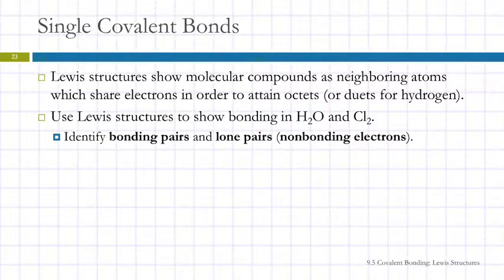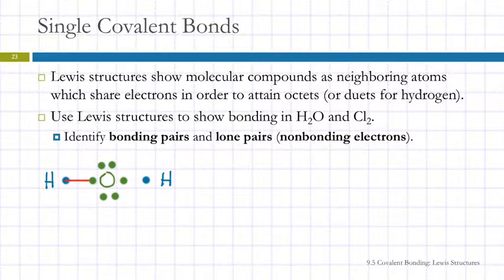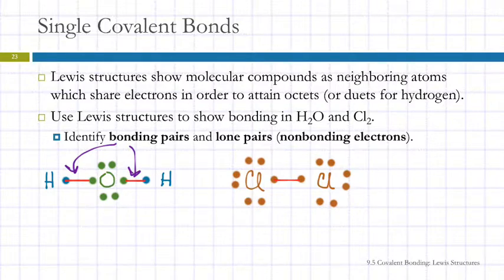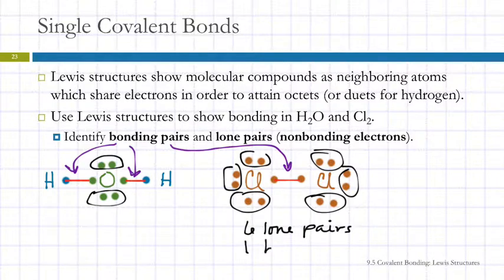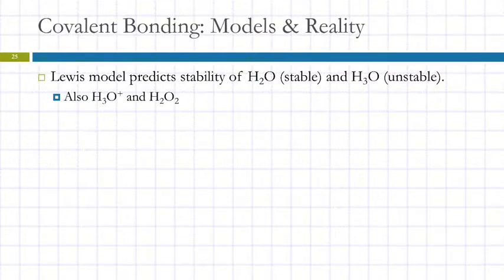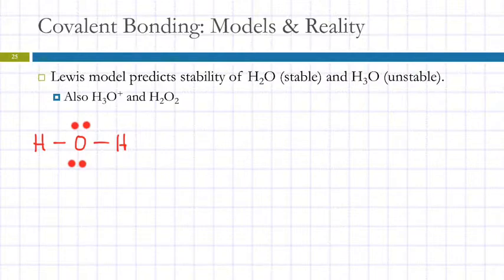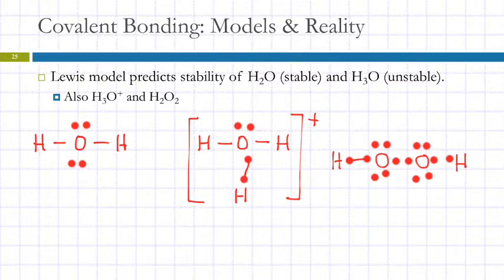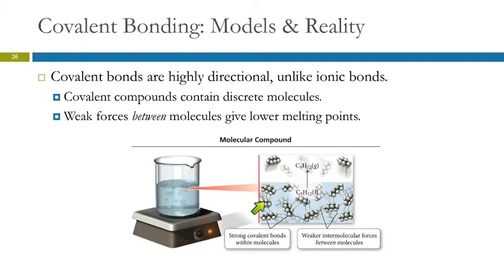9.5 Covalent Bonding: Lewis Structures